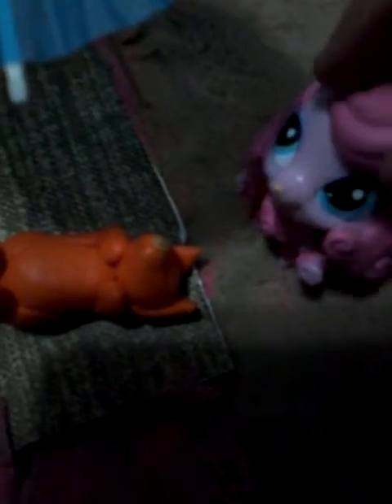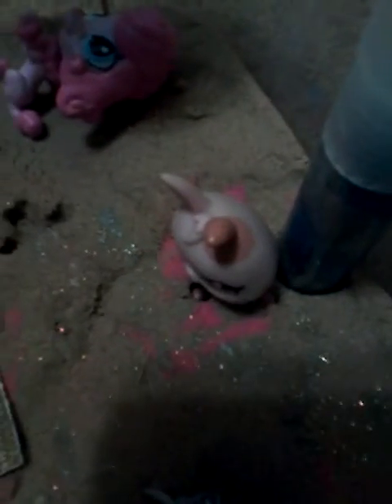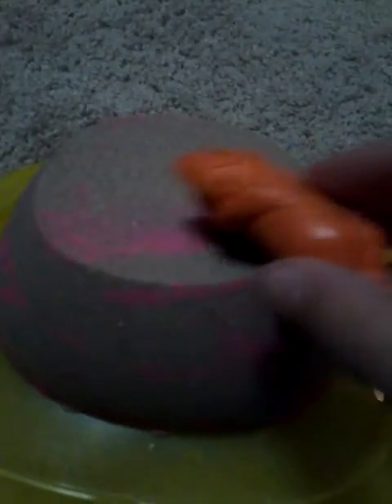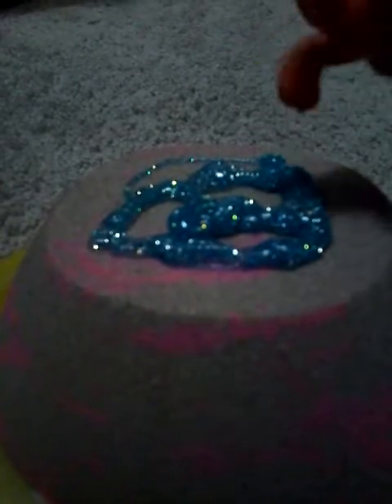The craziest beach ever